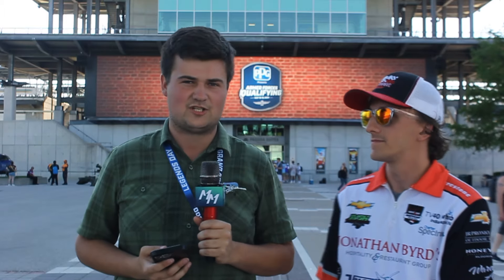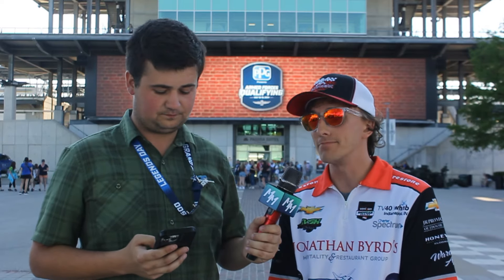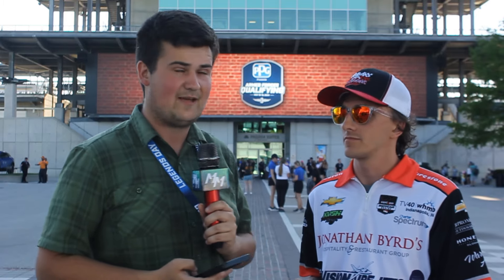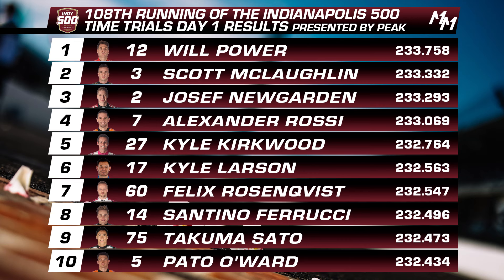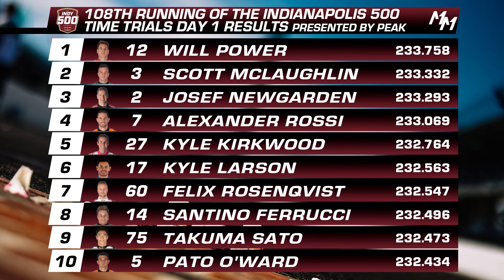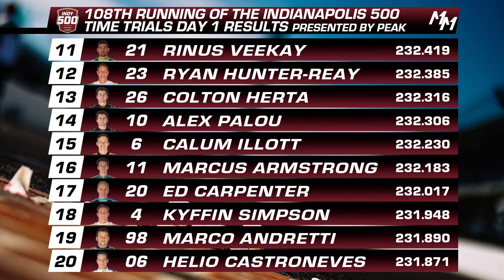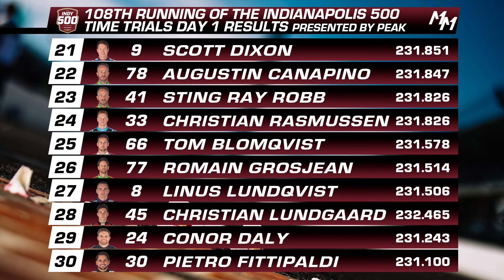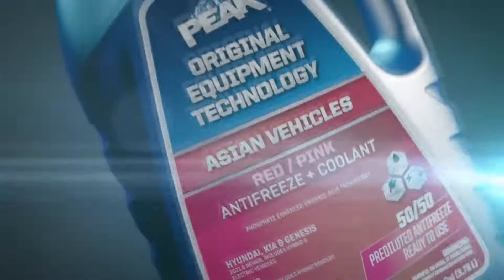Broken Hearts, Broken Parts! | Indy 500 Day 1 Qualifications Recap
The Month of May has had its ups and downs and it just so happens the last 48 hours have been a major up as the first day of qualifications became one for the books in the century-long history of the Indianapolis Motor Speedway. We saw drivers reach their breaking points in pursuit of speed, engines go beyond theirs, and the frustrations of trying to be the fastest 33 at the Indianapolis 500. With the ongoing stories of Rinus Veekay, Marcus Ericsson, Nolan Siegel, and Graham Rahal. Combined with the engine reliability problems for both Chevrolet and Honda. It makes not only the final day of qualifying interesting but also the potential of what could happen on race day even more exciting. Let's talk about it.